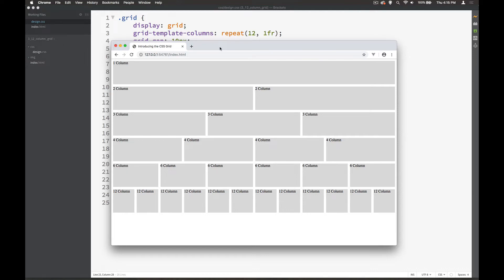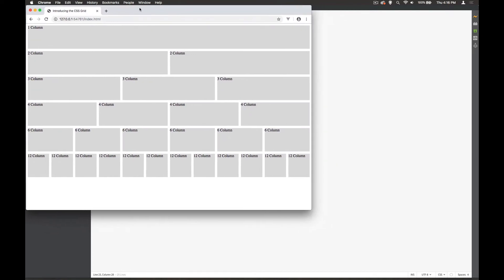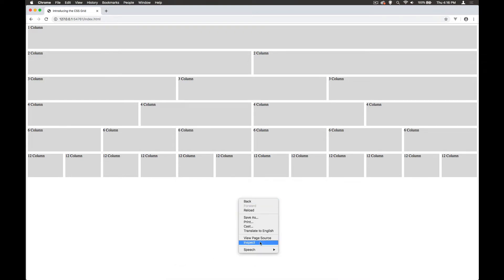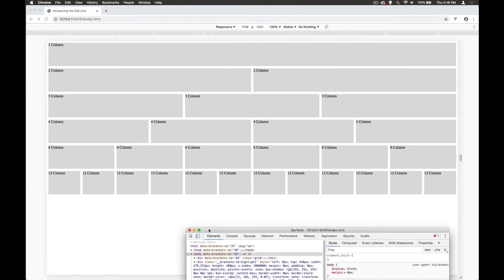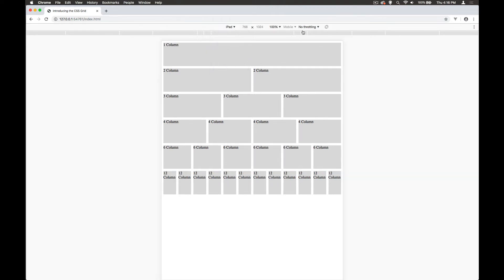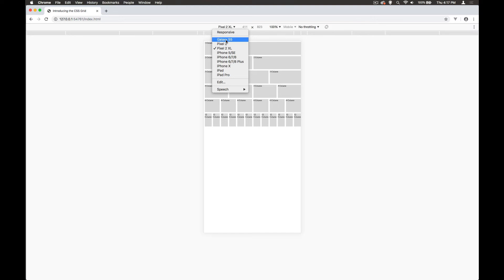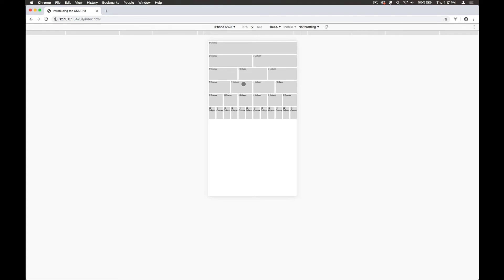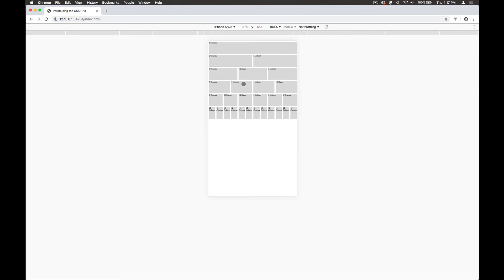5 What is responsive design and mobile first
If you are confused by responsive design this explains in an easy way and also explains what a mobile first design strategy is.

The ultimate easy guide to learning HTML5 and CSS3 in bite sized easy chunks. No sitting through long videos learn 1 thing and learn it well!